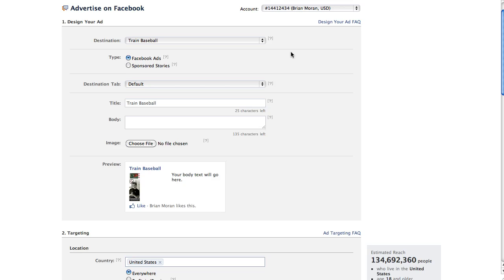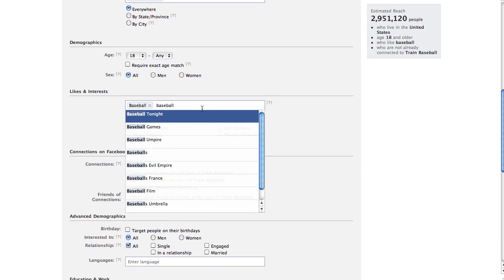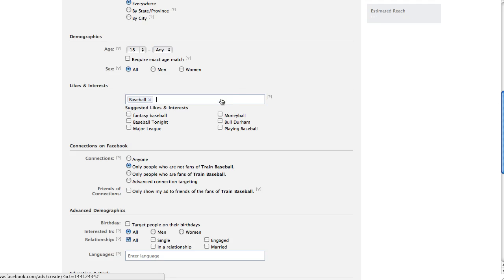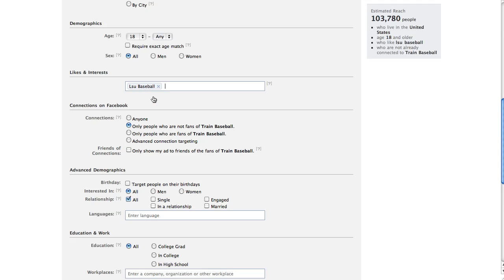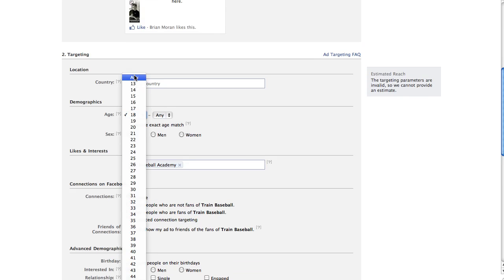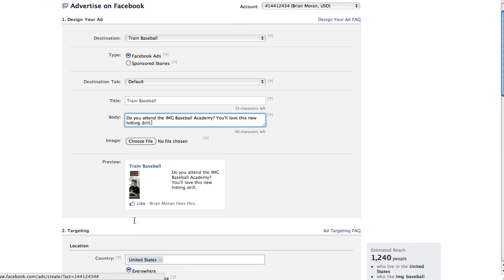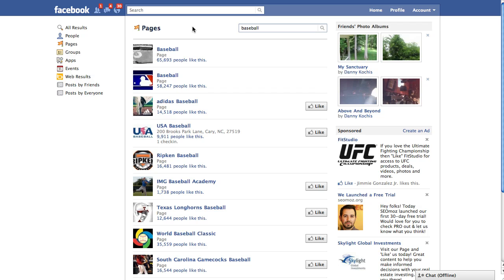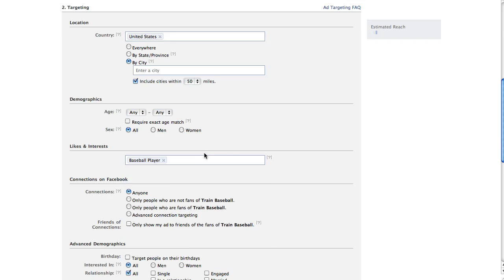Búsqueda de palabras clave. Técnicas de publicidad y marketing online